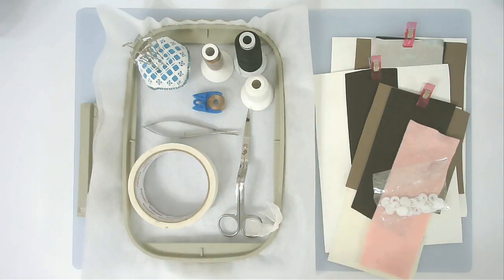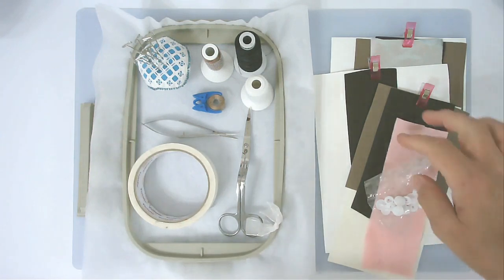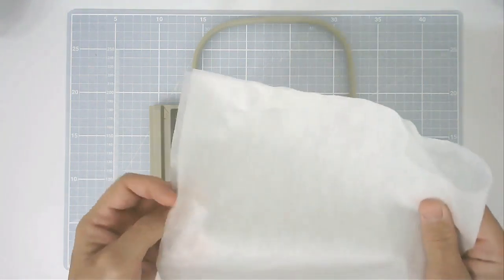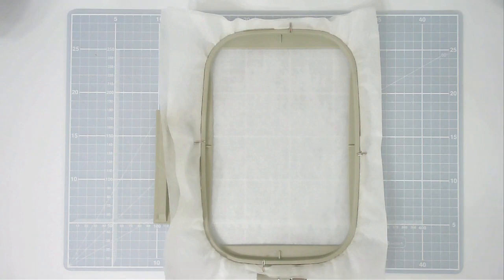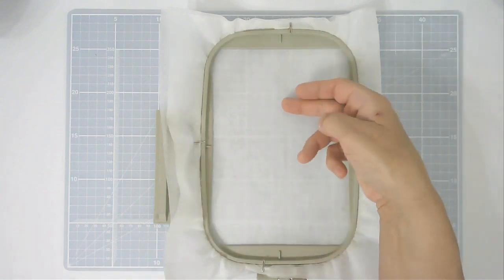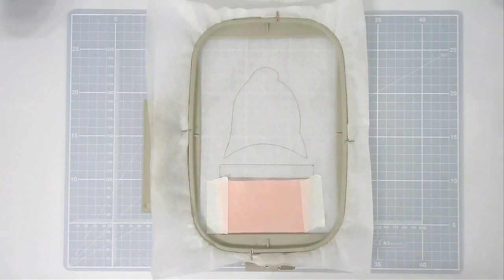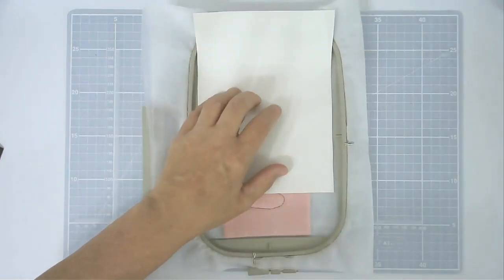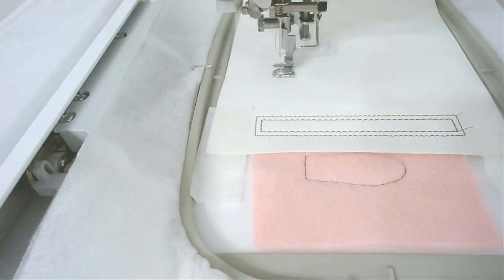ITH POOch Pouch - Shih Tzu or Lhasa Apso - From Kreative Kiwi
Learn how to make this super cute vinyl Shih-Tzu or Lhasa Apso POOch Pouch dog bag dispenser. Made with vinyl in the hoop in three easy hoopings in any colour combination of your choice. So now you can make extra special gifts for all the fur babys and their parents in your life or maybe for the animal rescue center that you support.

The POOch Pouch is a super cute must have for any responsible dog owner. This reversible vinyl dog bag dispenser has a loop so it can be snapped onto a lead or a belt. The 5"x7" is big enough to hold a whole roll of dog bags.

MY SUPPLIES

Happy stitching!

Hoop sizes

4x4 inch - 100 x 100 mm
5x7 inch - 130 x 180 mm
6x10 inch - 160 x 260 mm
8x8 inch - 200 x 200 mm
8x10 inch - 200 x 260 mm
8x12 inch - 200 x 300 mm